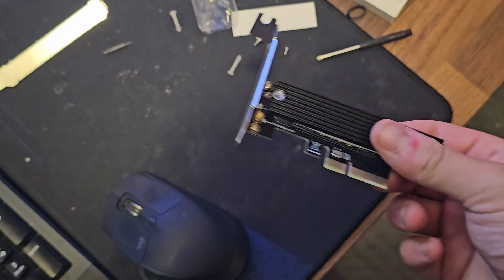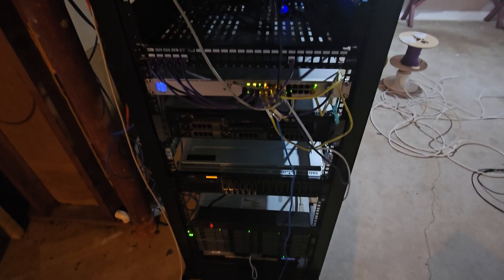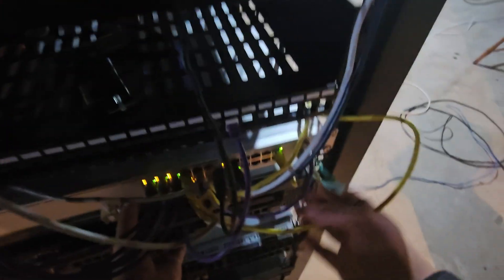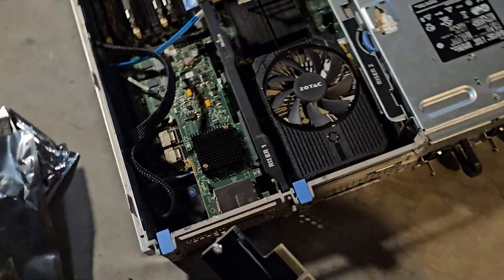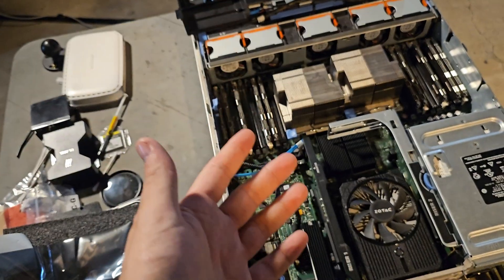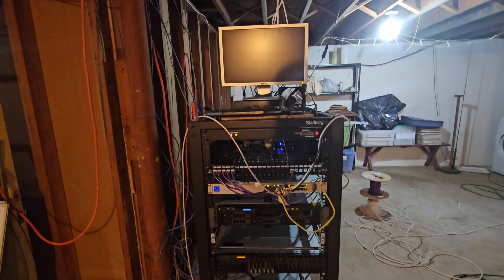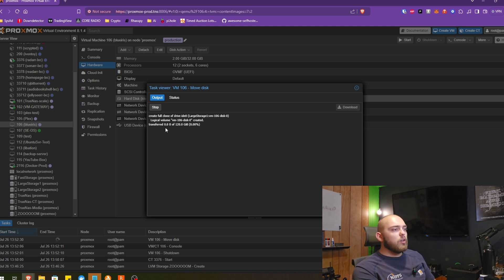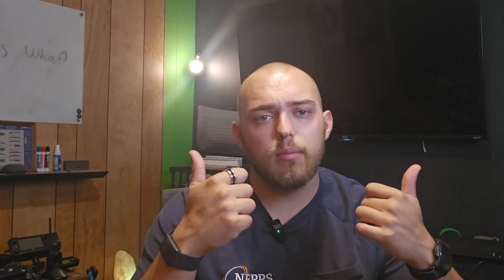Giving my R710 an upgrade it was never built for! | NVME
In this Video:
I'm going to show you the process of forcing my poor Dell R710 to keep living its life as a virtual machine server and upgrading it with a fancy new NVME Samsung 990 Pro
By the end of the video, viewers will have a clear understanding of how to breathe new life into an aging server with modern storage technology.

{Coming Soon}
Music from the video: